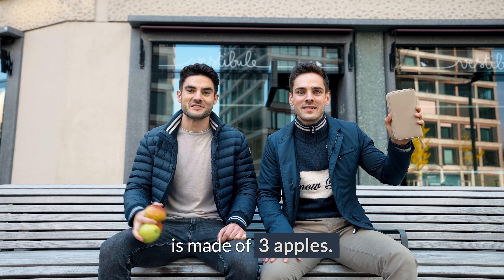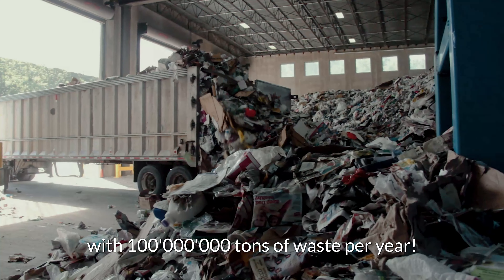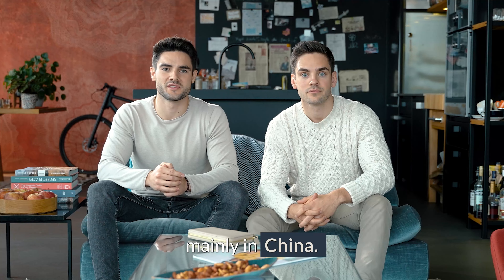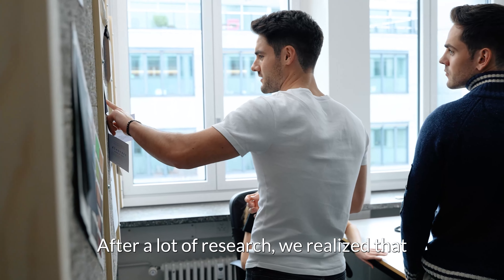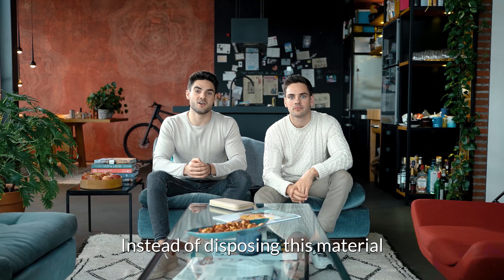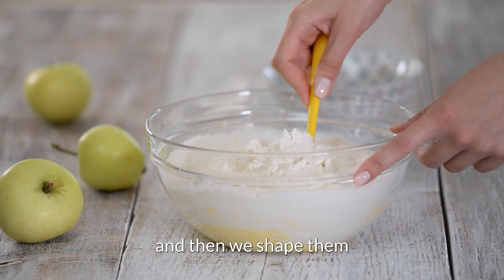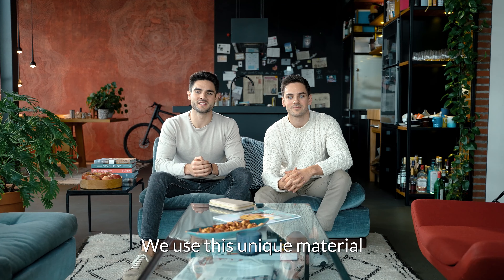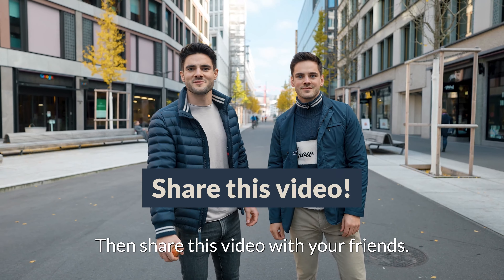Sohotree - Vegan Leather made from Apples!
Sohotree is a Swiss company and stands for sustainability, design and responsible action. At Sohotree we replace real leather with our vegan ApplePeel, a sustainable alternative made from apples.